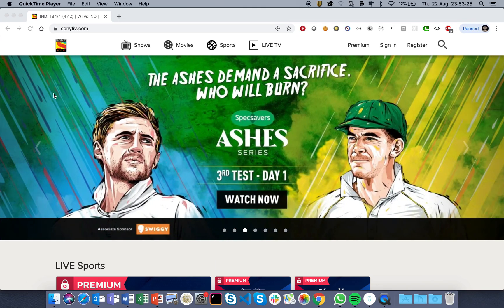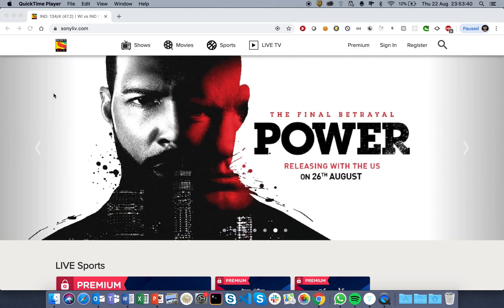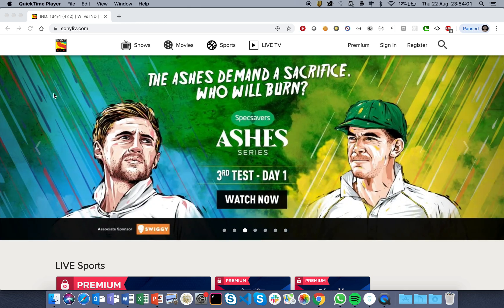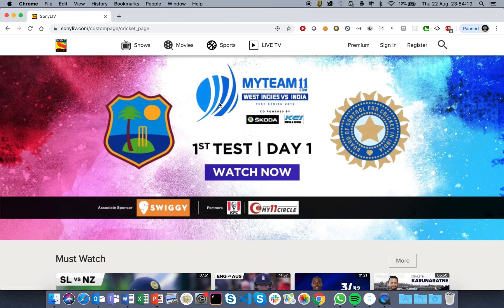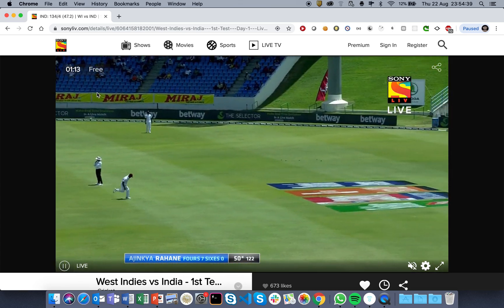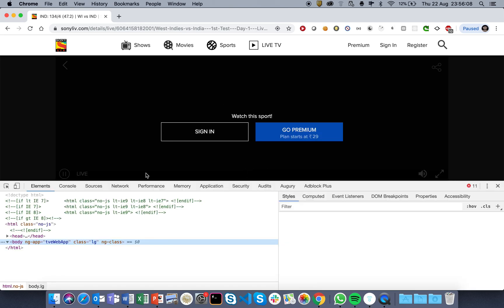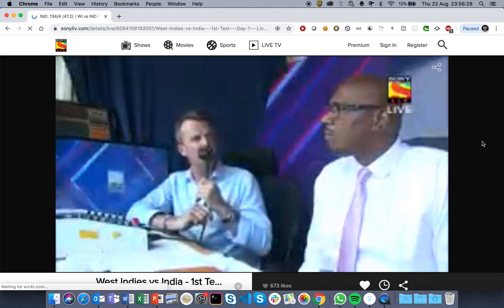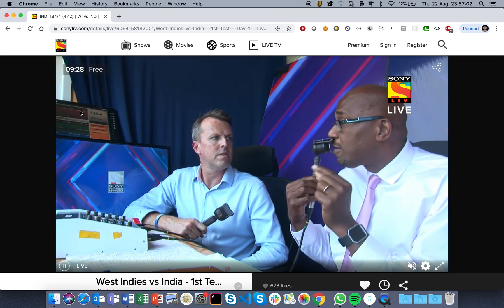SonyLiv | Free Unlimited Cricket | Implementation lapse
Somehow the SonyLiv tech team has missed one scenarios which is allowing the users to keep on watching the live stream for unlimited time by one simple trick. I hope the tech team will fix this real soon after watching the video. I thought of creating a quick video to demonstrate the issue as well. I have a very bad or very good habit of testing the websites that I visit and being a frontend developer for more than 15 years, I know where developers do leave the gaps ;)